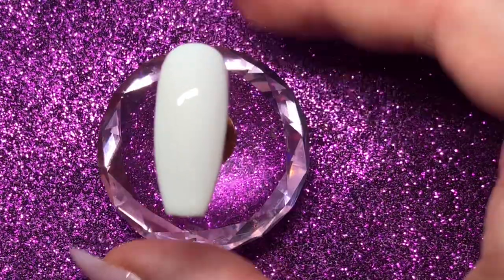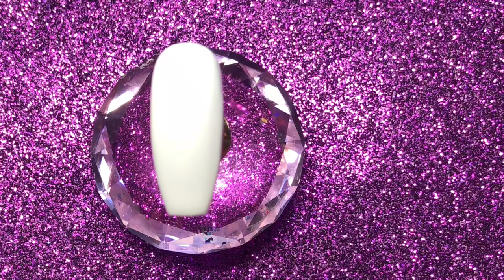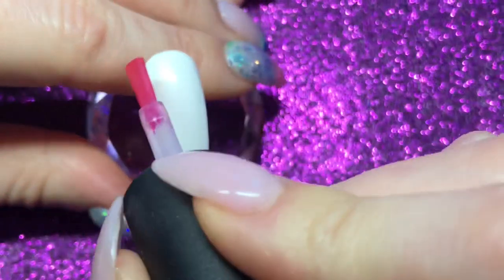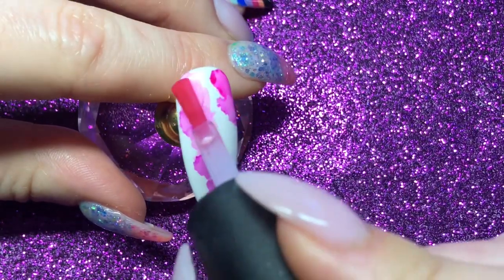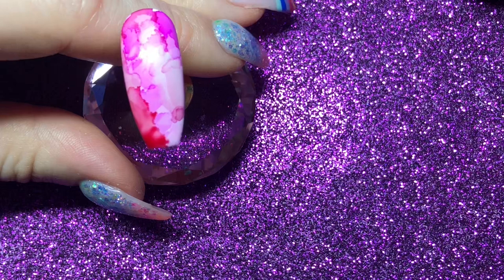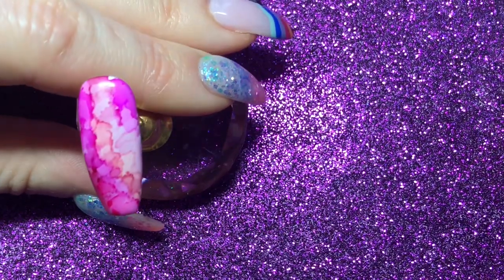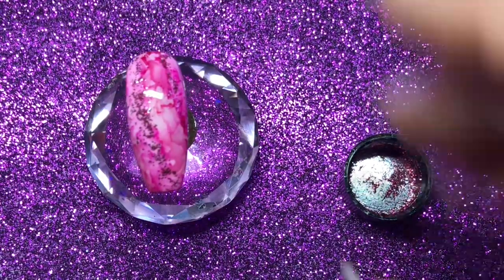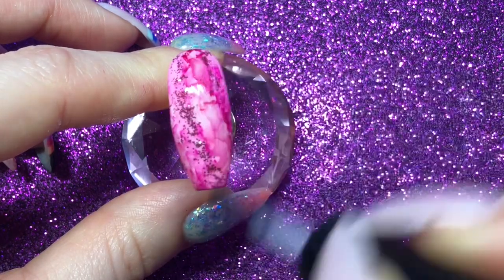How To Use Magpie Inkies-Watercolour Nails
This is a highly requested video on how to use the Inkies from Magpie Beauty. The Inkies are super easy to use with endless possibilities.